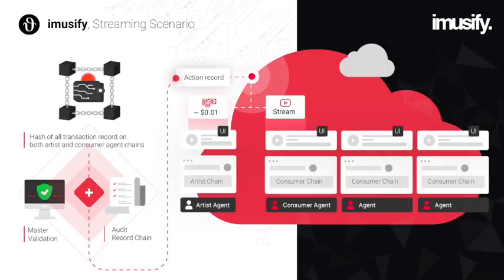imusify Podcast w: Marc Aniballi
imusify. music unchained.

a new music distribution ecosystem, based on blockchain technology, that is reinventing the creative marketplace.

► JOIN US